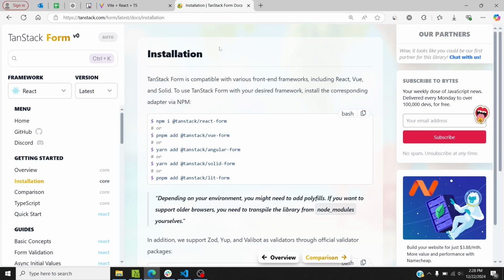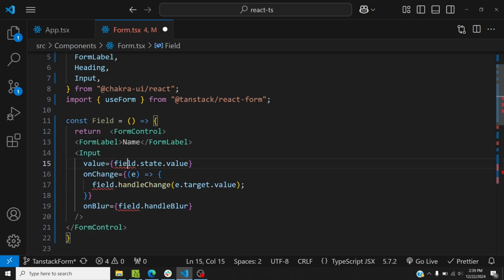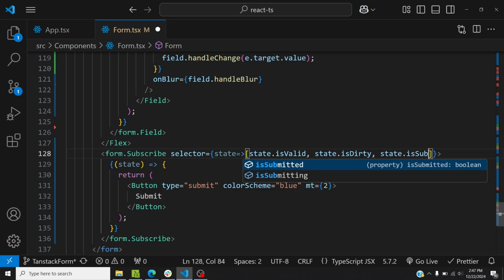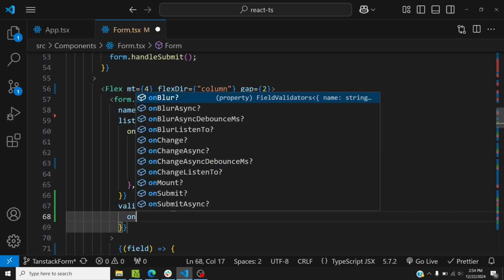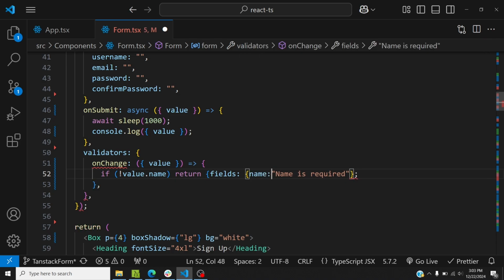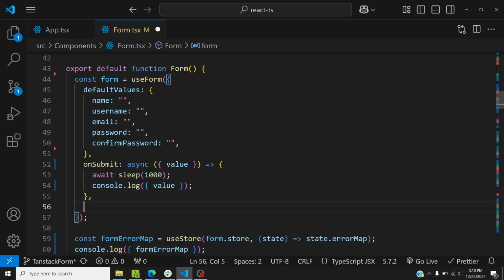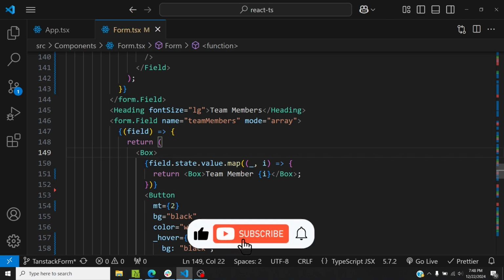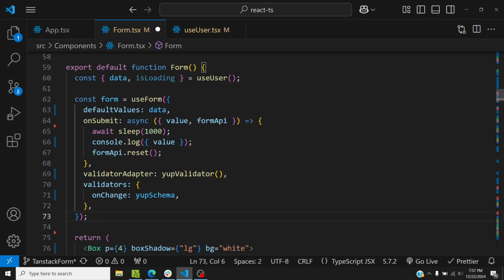This FORM Library is the FUTURE - Tanstack React Form Course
Hi everyone, in this video I will cover a new web form library Tanstack Form which seems to be the future of form building experiences on the web. In this course we will see how we can integrate state with fields, add form submission, subscribe to form state, add dependent fields, add field level, form level and dependent validations, integrate yup and zod, work with field arrays etc.

00:00 Intro
00:30 Why use Tanstack Form
01:47 useForm hook
04:07 form.Field component
05:59 Making Reusable Field component
07:13 Adding Form Submission Logic
08:33 Adding Other Fields
09:55 Subscribing to Form State using form.Subscribe
14:01 Subscribing to Form State using useStore
15:04 Form Listeners/Dependent Fields
16:45 Field Level Validations
22:05 Form Level Validations
25:02 Dependent/Linked Validations
27:38 Integrating Zod
29:46 Integrating Yup
31:00 Field Arrays
32:41 Adding a Field
33:18 Working with Array SubFields
36:52 Deleting a Field
38:33 Resetting a Form
39:24 Integrating with Tanstack Query